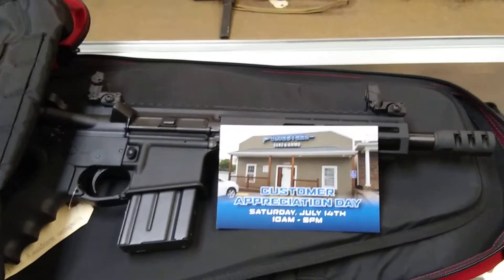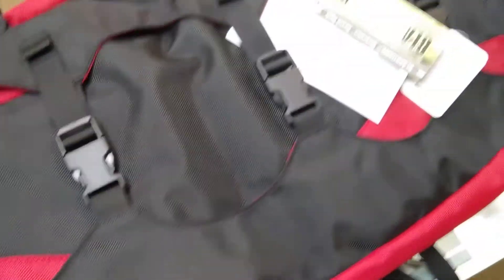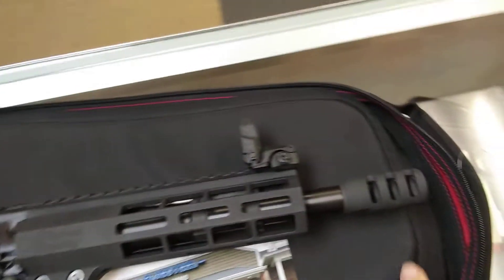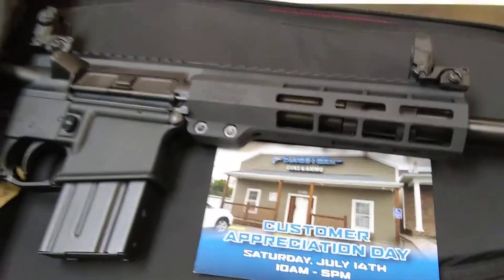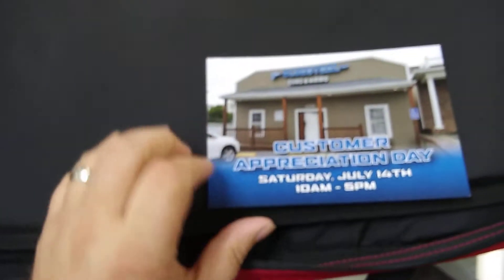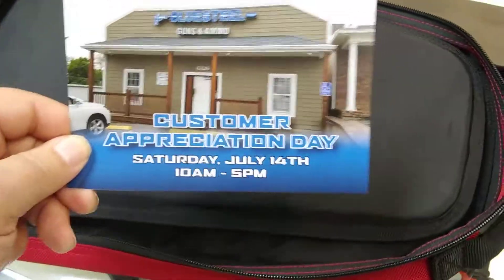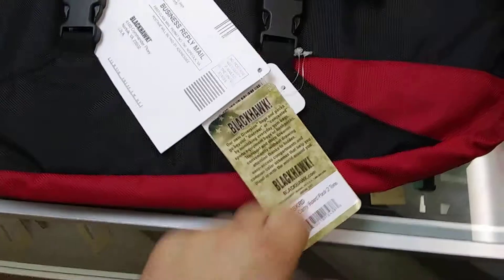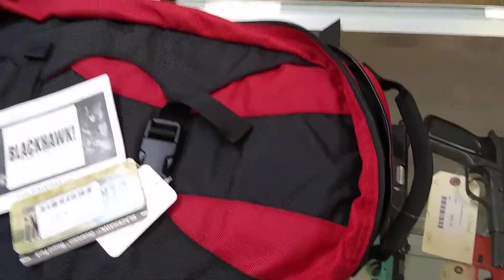Blackhawk Diversion Carry Backpack.Conceal Carry Backpack $80.00 Shipped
This is new in the package Blackhawk Conceal Carry Diversion Board Back Pack. $80.00 shipped anywhere in the LOWER 48 U.S. STATES.